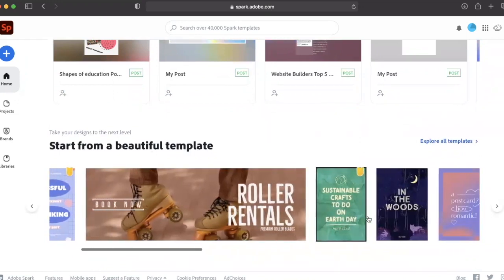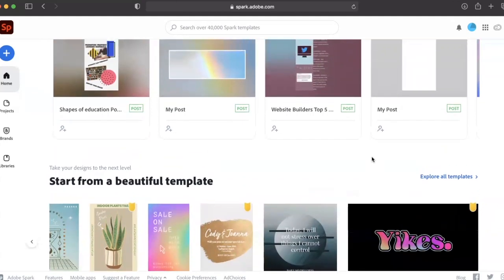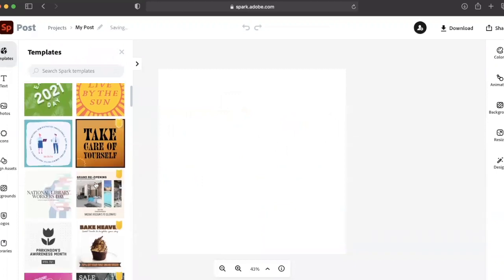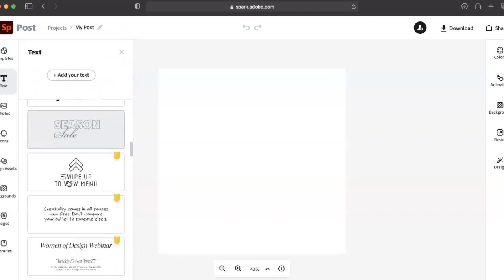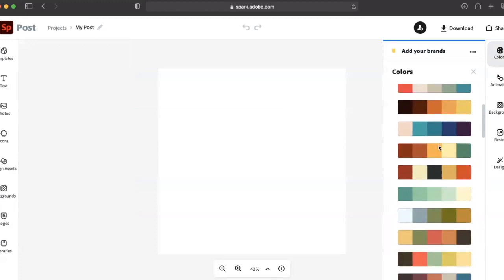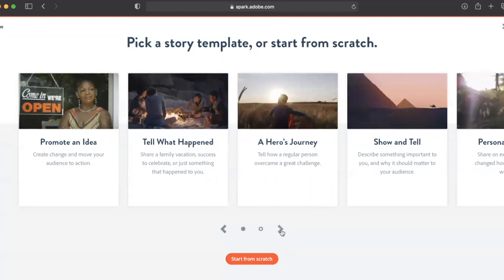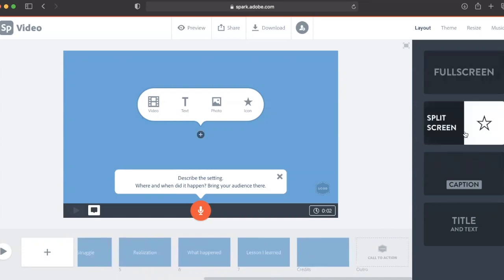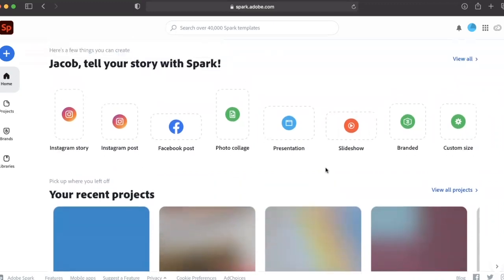Digital Education Hub Hacking EdTech for Equity: Adobe Spark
Welcome to Hacking EdTech for Equity! In this video we are taking a look at Adobe Spark, an amazing website that can assist in creating any number of beautiful items. If you are interested in this website you can find it